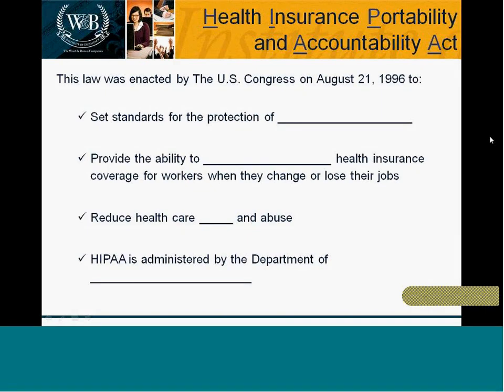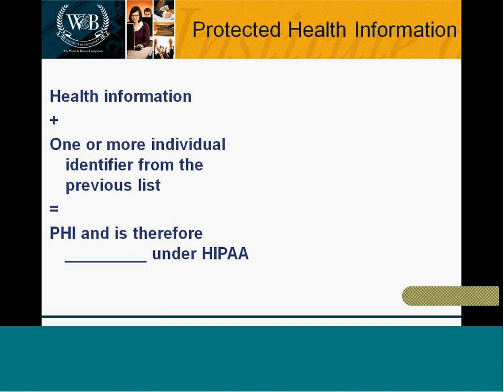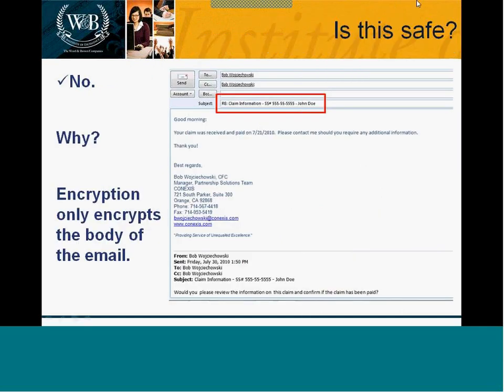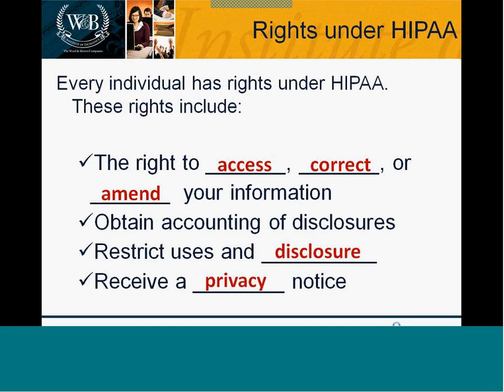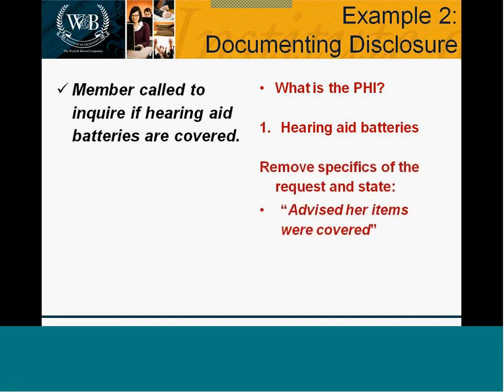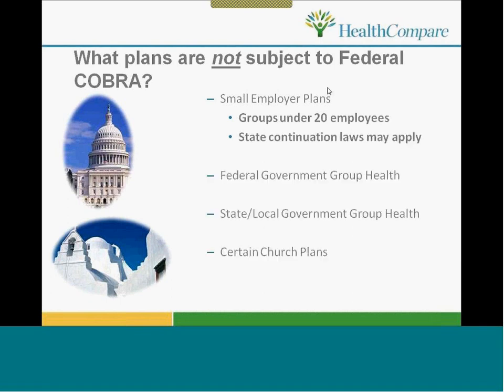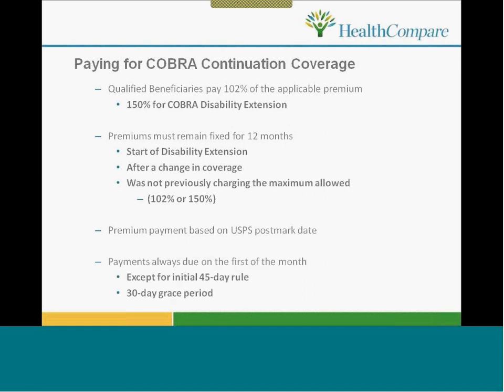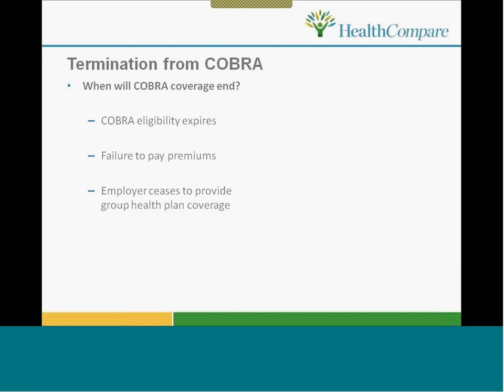HIPAA & COBRA Regulatory Training Sessions 20101021 1538 1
hippa class.